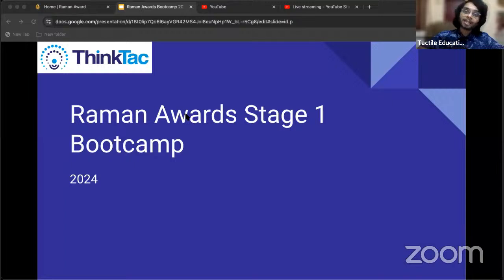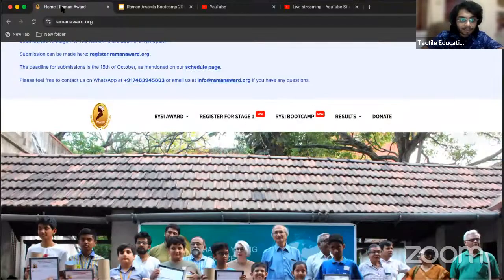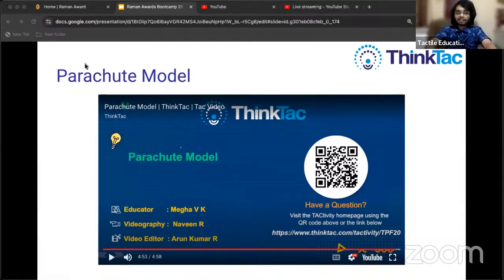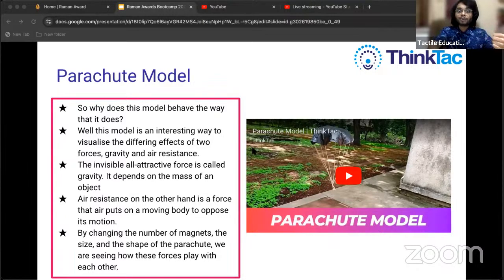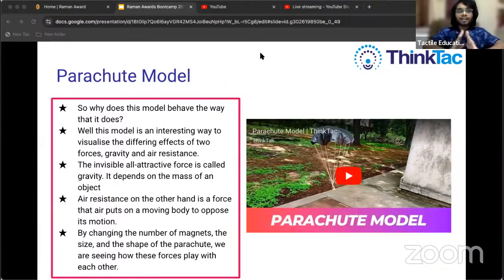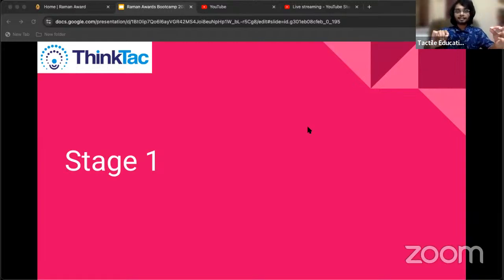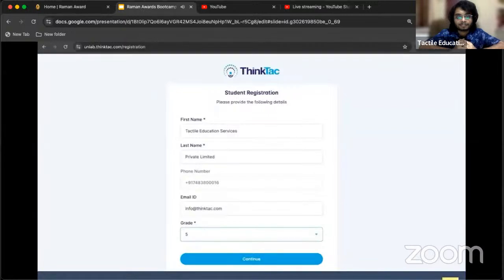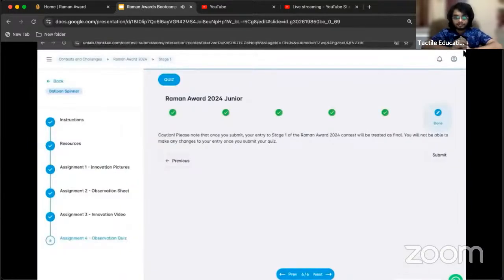Intermediate | Batch 1 | 26th Sep | Thu 5 - 6 PM | RYSI Bootcamp 2024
Material List
Intermediate Category: Parachute:
Scissors
Ruler
Tape
Paper cutter
Waste plastic bag or sheet (ideally at least 40 cm x 40 cm in size),
Cotton thread (3-4 metres)
Nuts or ring magnets, or small pebbles of similar size